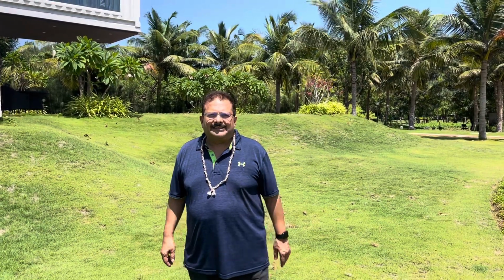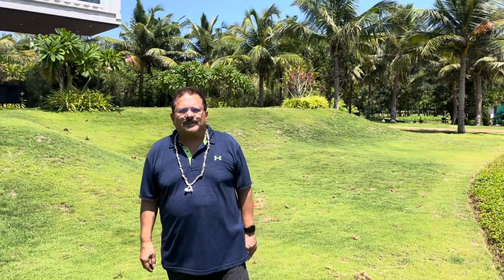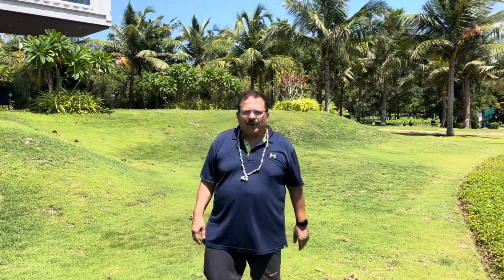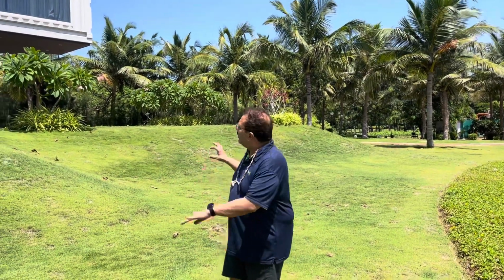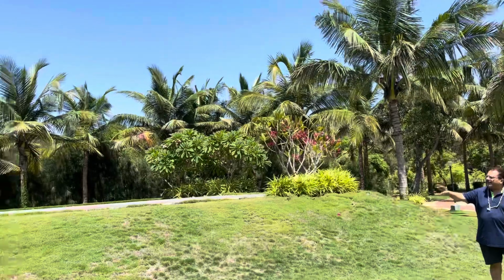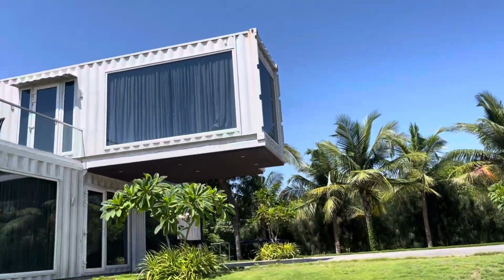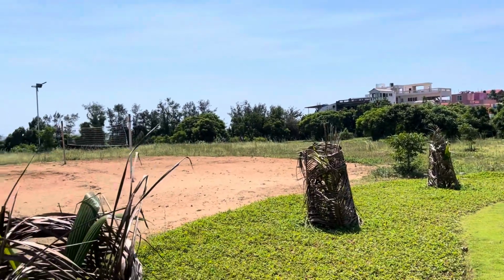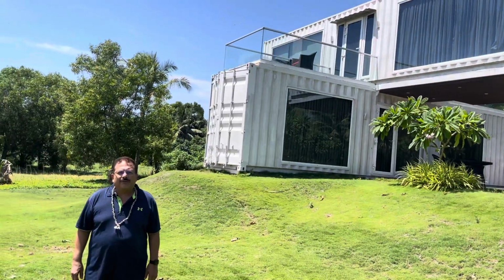Artistically placed shipping containers for 7 star hotel rooms ,radisson blu ,@YouTube